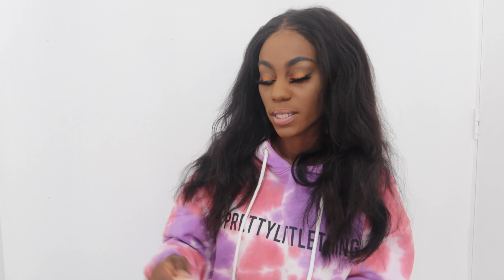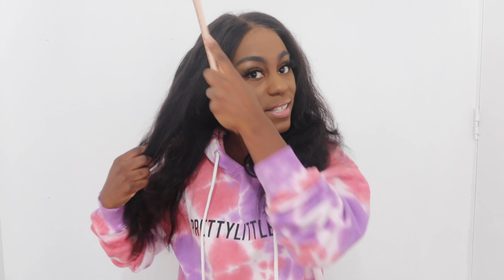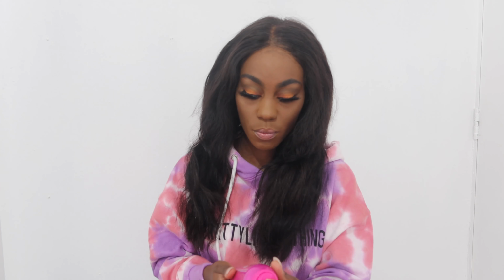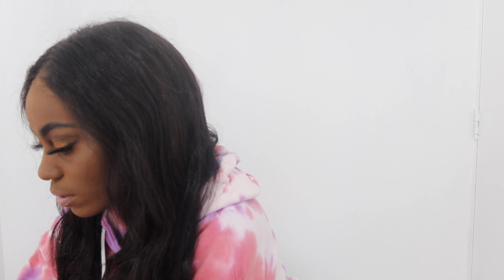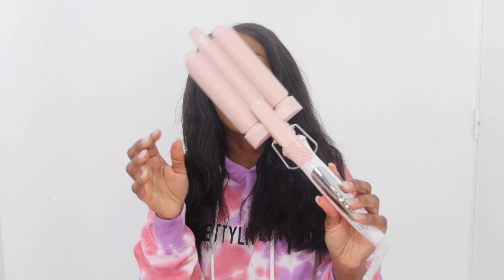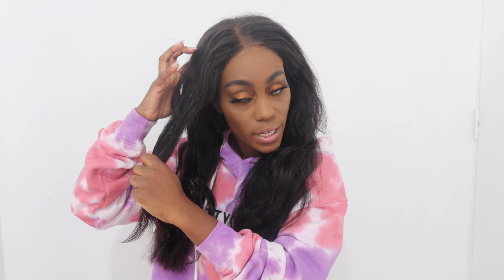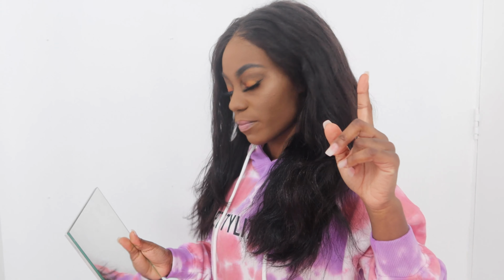UNBOXING BEAUTY WORKS X MOLLY-MAE WAVER KIT | HONEST REVIEW | Is it worth the money?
First time using a waver so had to grab the the new limited edition Molly-mae waver kit. I hope you enjoyed watching this video and found it useful, before buying this product I was looking for videos like this to get a general idea of the product. I genuinely love this kit and think it’s so worth the money.

To get yours shop at Beauty Works Online 🛍

This is my review of view of the box and is all my own opinion.

Check me out social media...